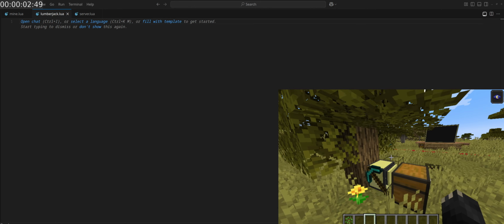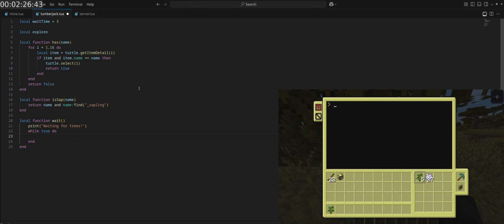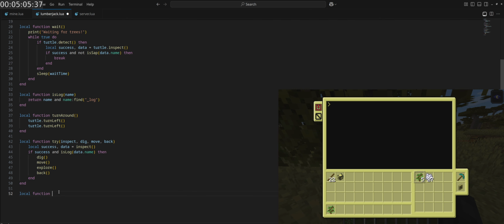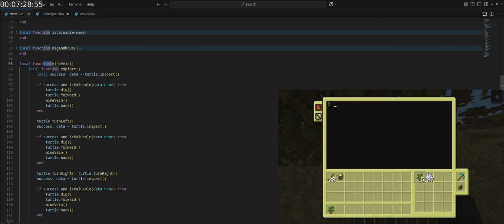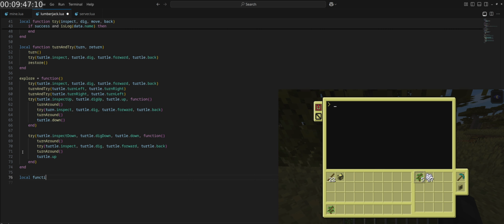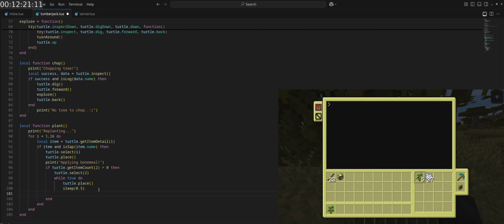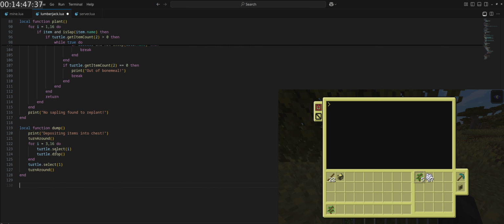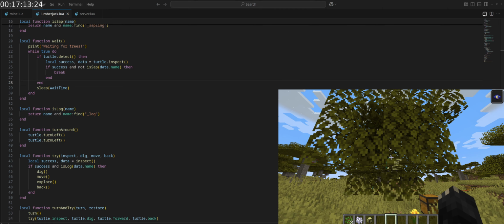Getting Started with Lua and ComputerCraft | Episode 15: Auto Tree Farming Turtle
This channel now has a Discord Server! Come say hi, ask questions, and vibe with us

Today we're taking a step back from the mining turtle so we can automate a different resource; trees! This was requested by DODO in the Discord Server.
This farm features automatic sapling placement, applying of bonemeal and collecting logs. This utilizes a similar function as the vein miner in the mining turtle to ensure it collects all adjacent logs.